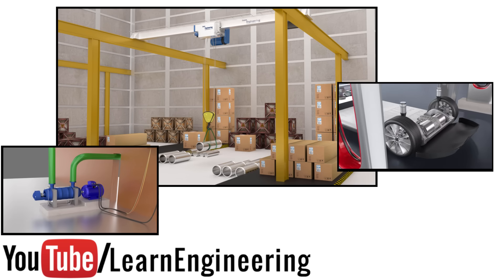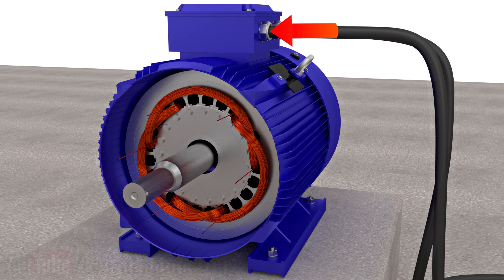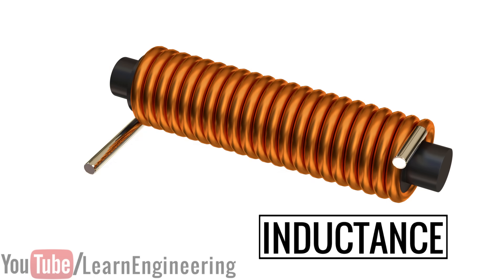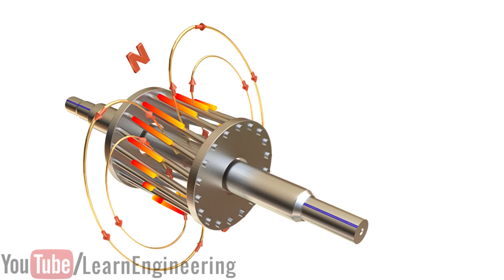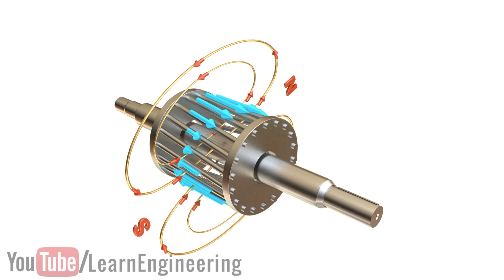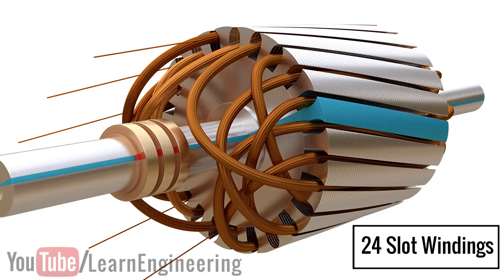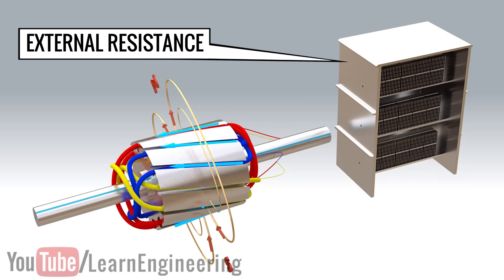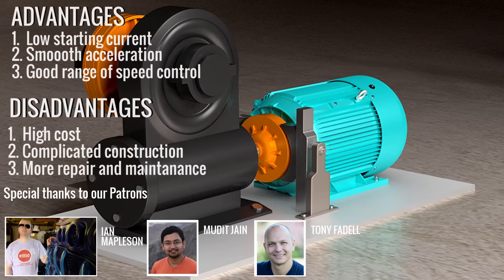Slip ring Induction Motor, How it works?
Induction motors have been ruling the industrial world for many decades. In the induction motors used in lift and hoists, you will see a type of rotor called a slip ring rotor, whereas in most of the other applications you will see a simpler, squirrel cage type of rotor. Why are there two different designs of rotor construction for induction motors? We will explore this in the video.